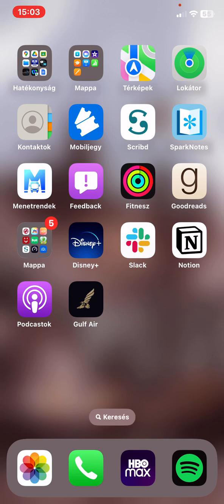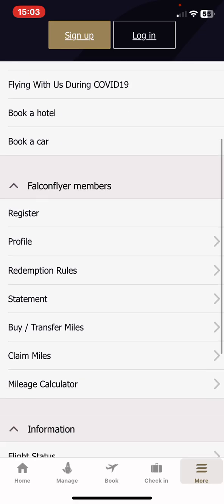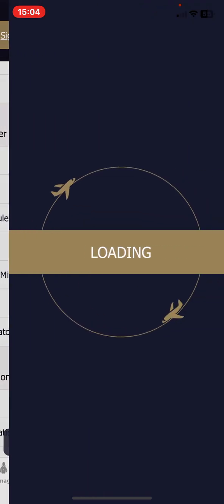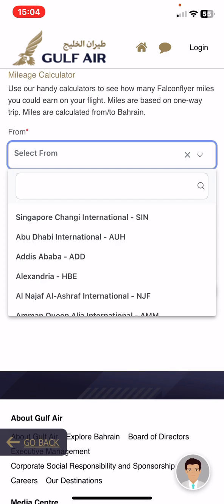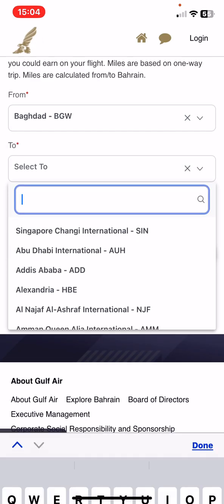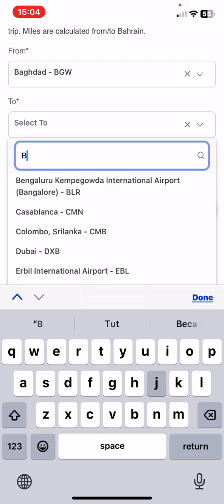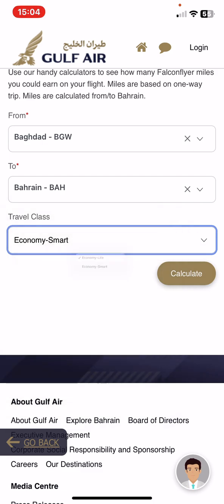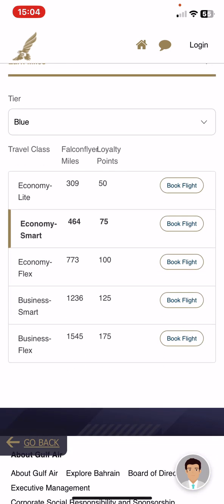How to use the mileage calculator in Gulf Air?